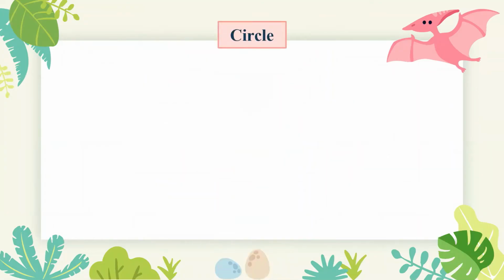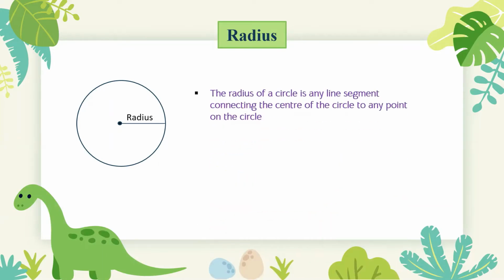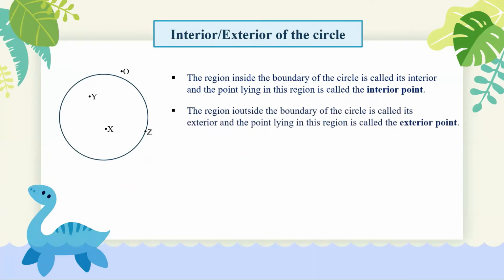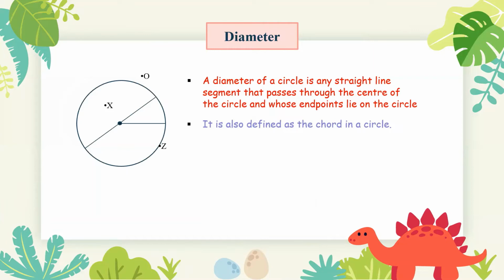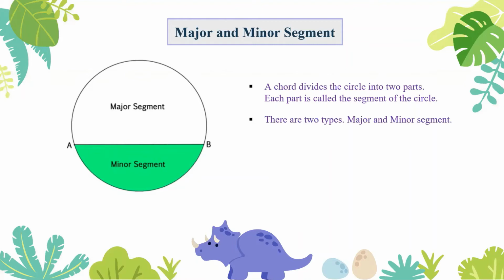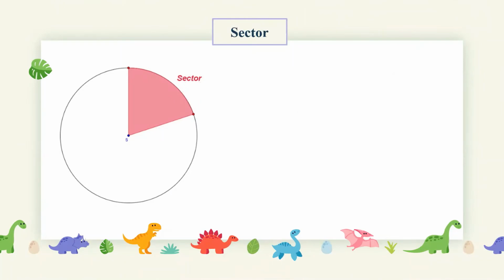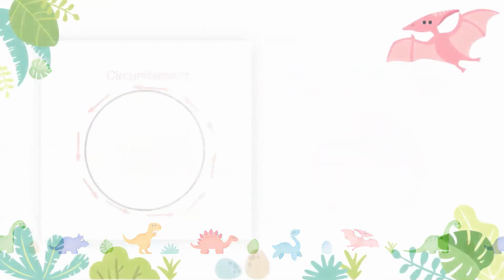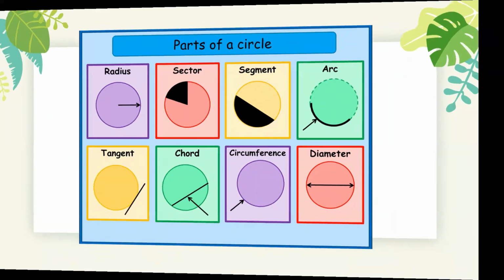Circle and its elements | Grade 6 Math